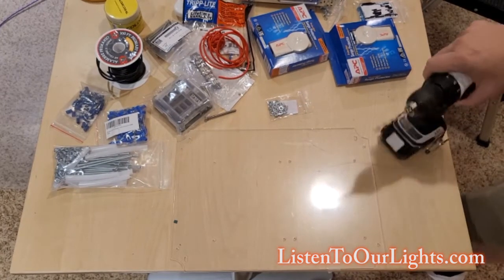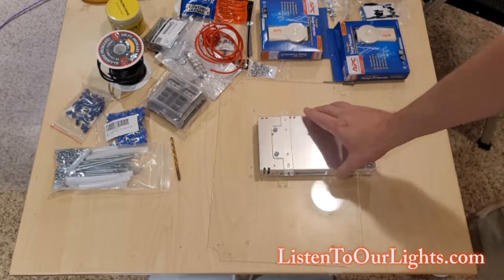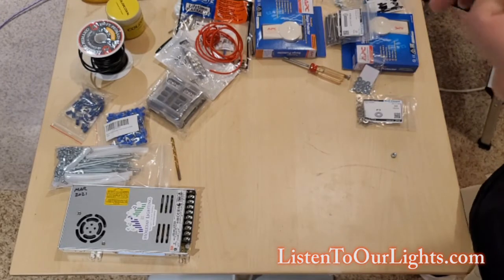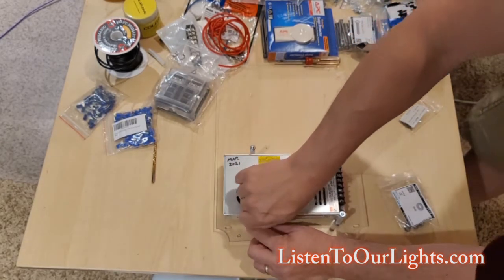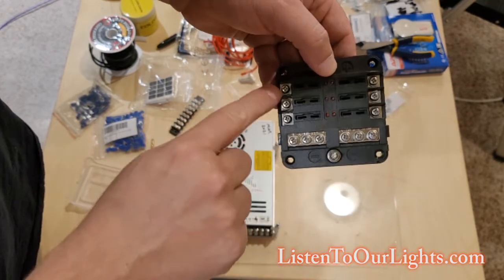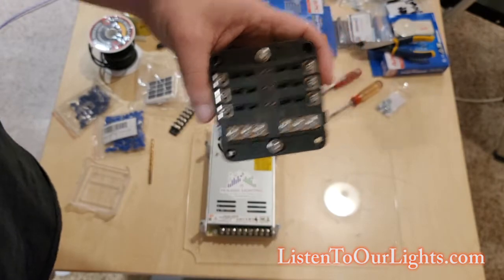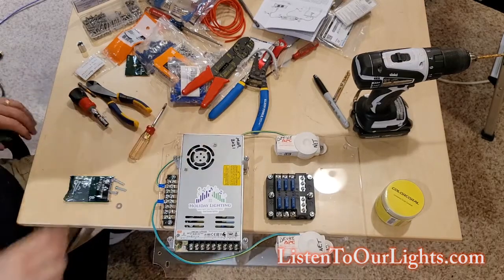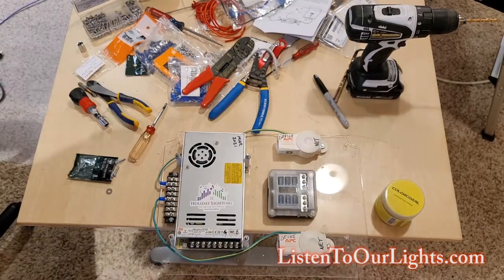Falcon Controller Build Part-3: Installing Power Components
Third video in a series on how-to do a Falcon controller build with a Bud Box enclosure. When complete the controller will consist of a Falcon F16v3 plus 2 extensions providing 48 pixel ports. In this video I install the power supply, fuse box, and Ethernet surge protectors.

Materials
JDEation Kit; Design ID: 4Q6USYKE
Meanwell 350LRS-12 (purchased from Holiday Lighting)
#10-24x2 1/2" bolts Qtyx4 (purchased BoltDepot)
#10-24 locking hex nuts Qtyx4 (purchased from JDEation)
#10 flat washers Qtyx4 (purchased from BoltDepot)
WUPP 12 Volt Fuse Block, Waterproof Boat Fuse Panel (purchased from Amazon)
#8-32 1 1/2 Bolts Qtyx4 (purchased from Home Depot)
#8-32 hex nuts x4 (purchased from Home Depot)
#8 locking washers Qtyx4 (purchased from Home Depot)
Bus bar for ground
#6-32 3/4in Round head combo bolts Qtyx2 (purchased from Home Depot)
#6-32 hex nuts Qtyx2 (purchased from Home Depot)
APC Surge Protector for Ethernet Data Port (10/100/1000 Base-T Ethernet lines), ProtectNet (PNET1GB) (Amazon) x2
#8 locking washers Qtyx2 (purchased from Home Depot)
#8-32 1 in Bolts Qtyx2 (purchased from Home Depot)
#8-32 hex nuts Qtyx2 (purchased from Home Depot)
Blue Spades Terminals

Tools
Power Drill
Assorted drill bits
Wire Cutters
Crimping Tool
Phillips screw driver
Wire Strippers